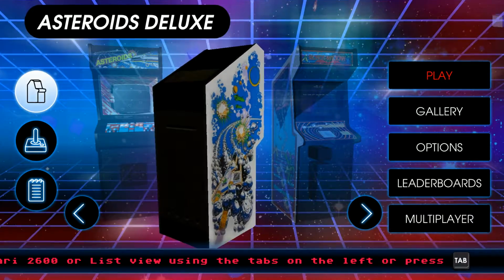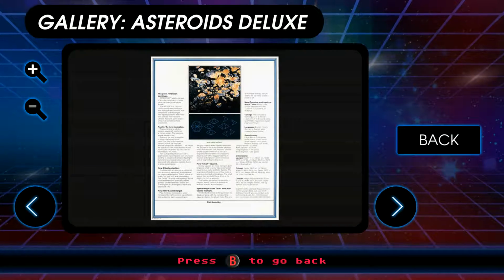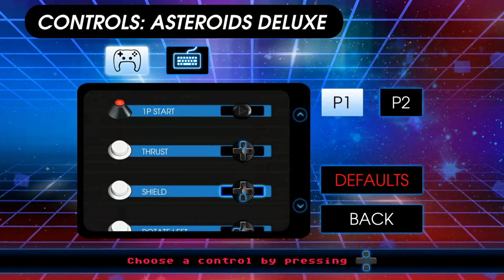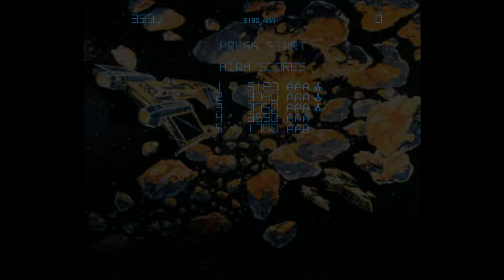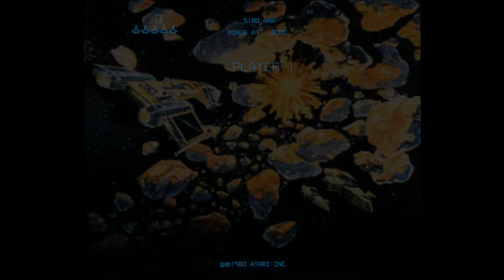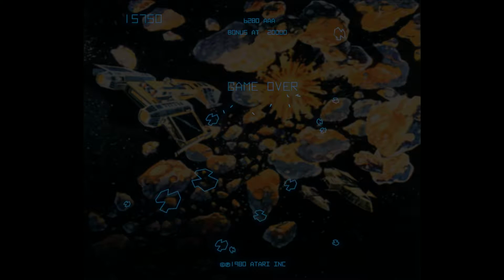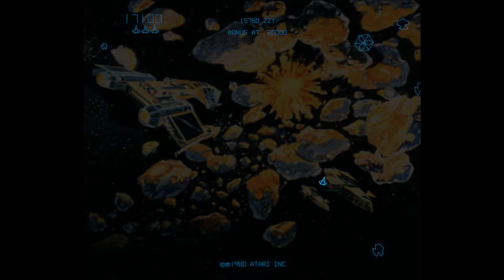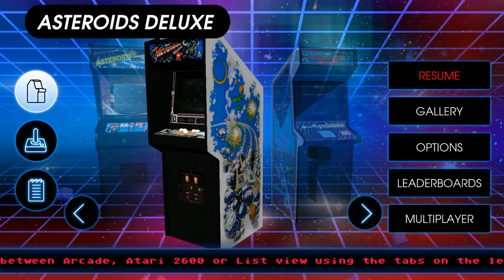Let's Play: Atari Vault - Episode 2: Asteroids Deluxe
Asteroids Deluxe features modified gameplay intentionally designed to challenge players who had mastered the original Asteroids. Hyperspace was replaced with shields, which creates a protective barrier around the players' ship.

Thanks to the developers of this game, Atari.